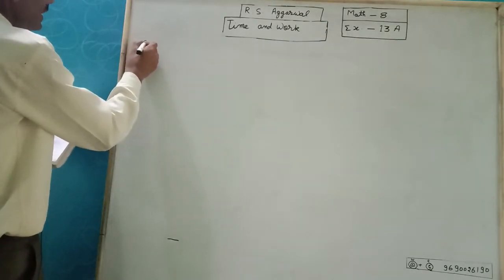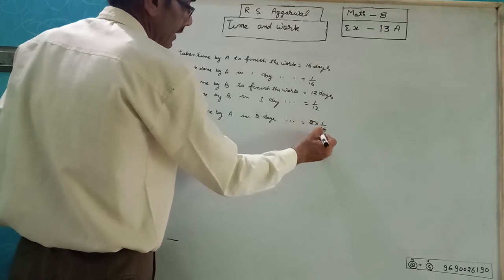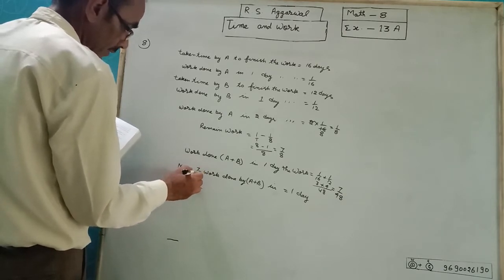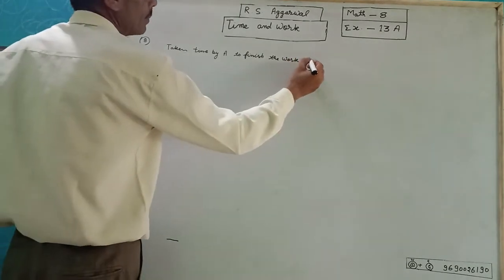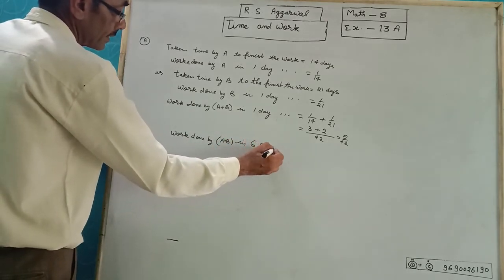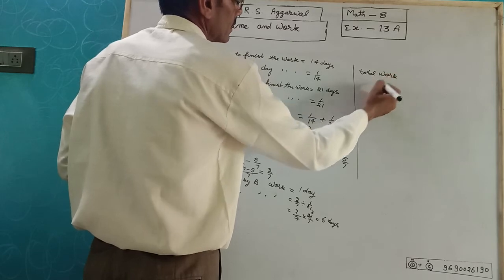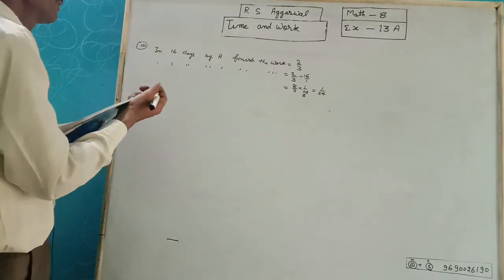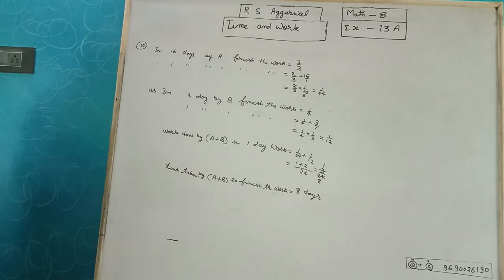Class 8 R S Agarwal math exercise 13A Time and Work Chapter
Class 8 R S Agarwal math exercise=13A
   Easy and important rules by Ranpal sir
Naveem by R P sir

Chapter Name=Time And Work